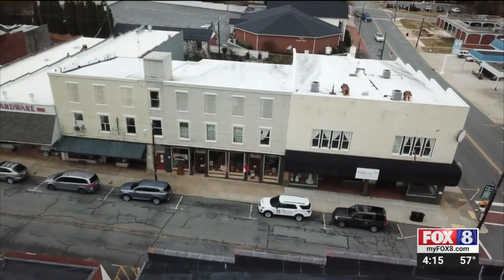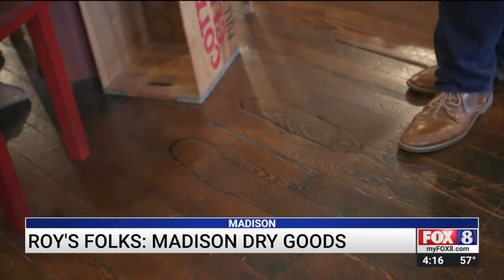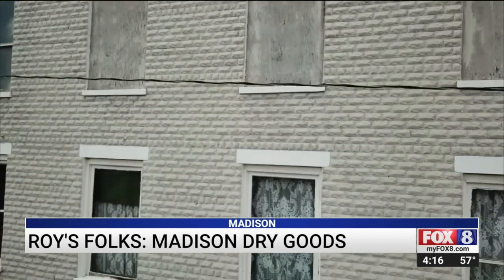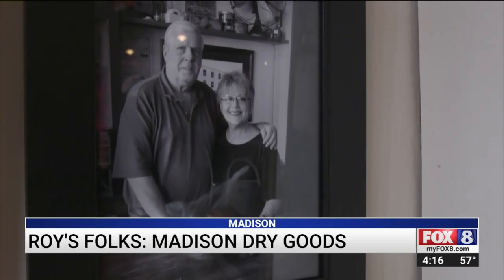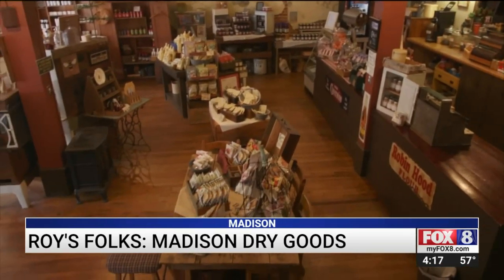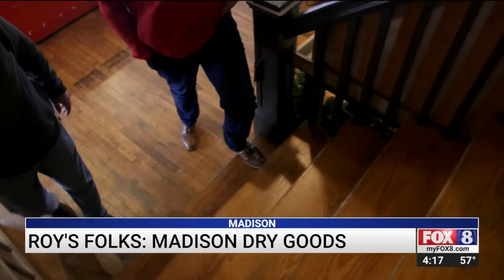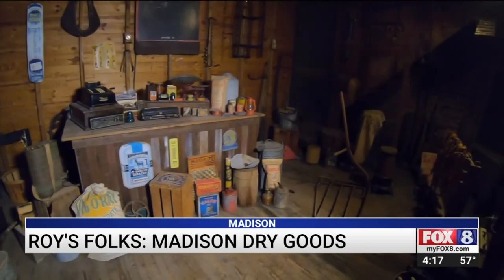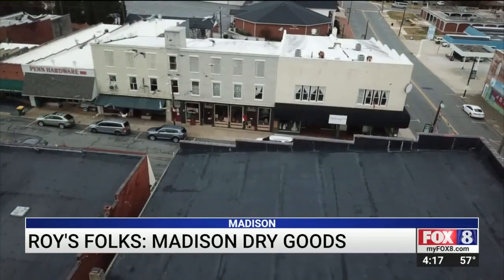Visit to Madison Dry Goods is like stepping back in time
In downtown Madison sits a relic from the city`s past.